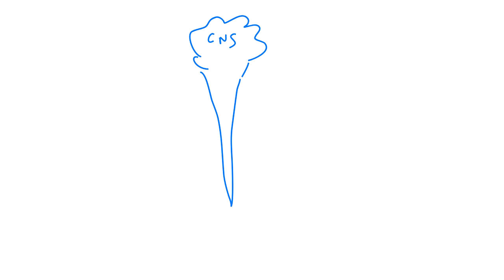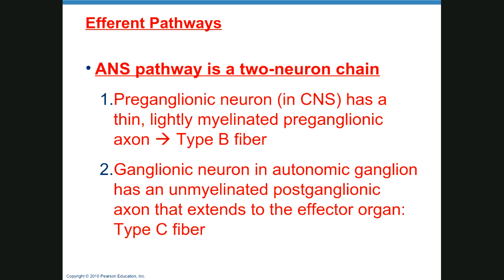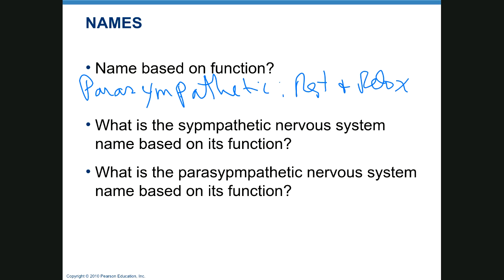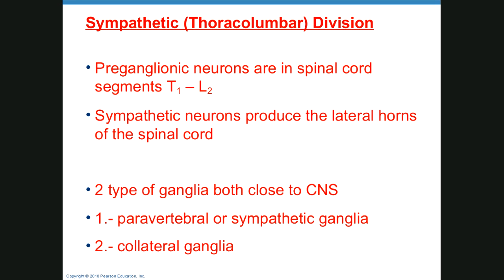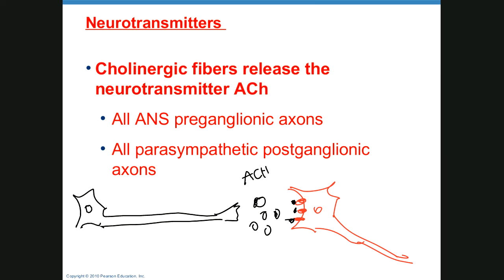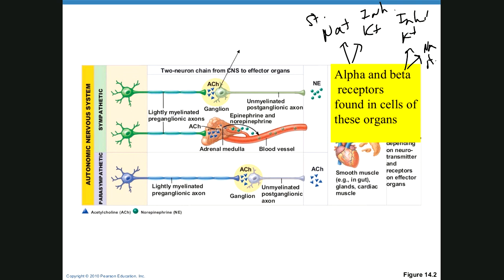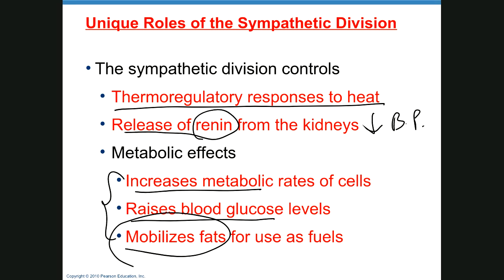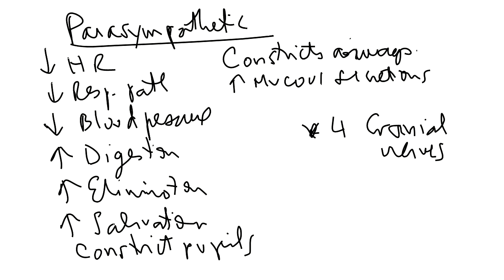BIOL 2401_CHAPTER 14_AUTONOMIC NERVOUS SYSTEM